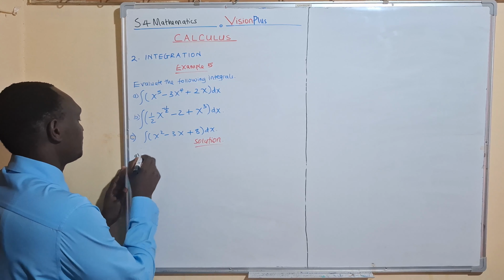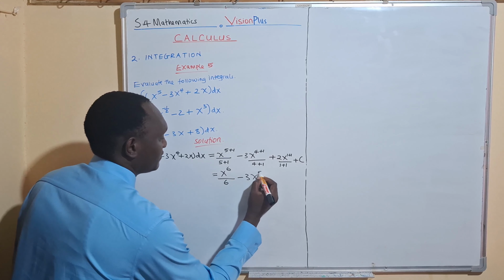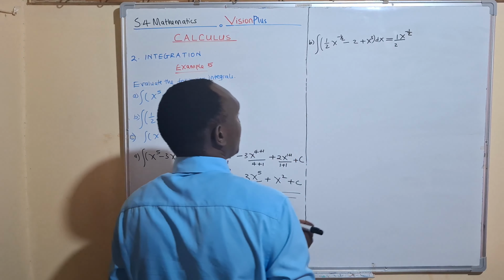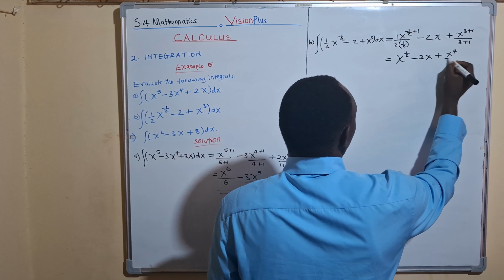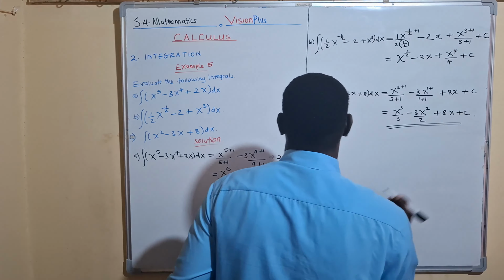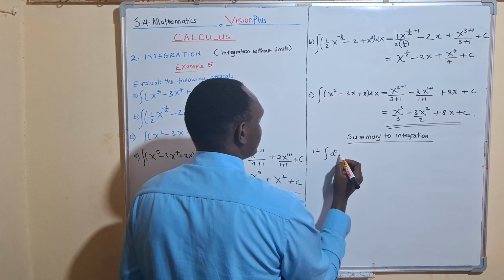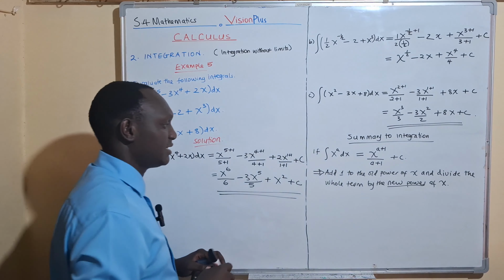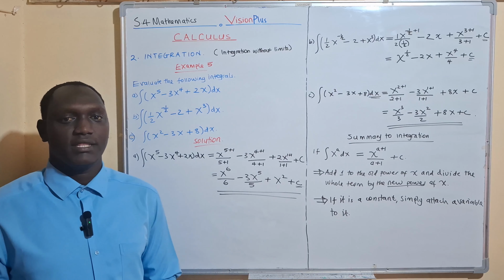Integration Basics Example 5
S.4 Mathematics: Integration